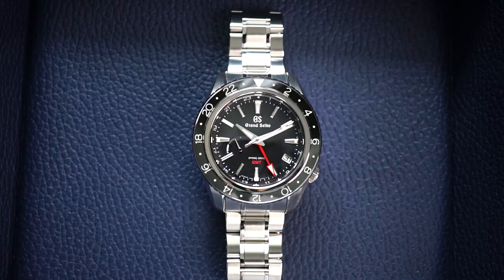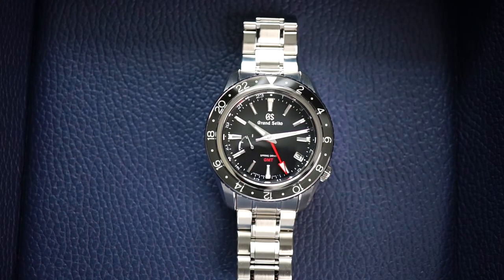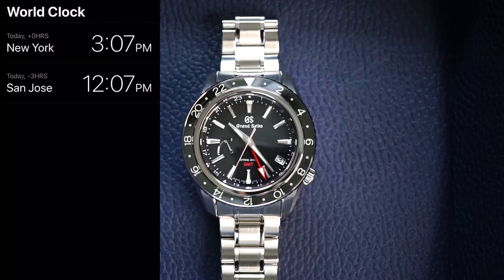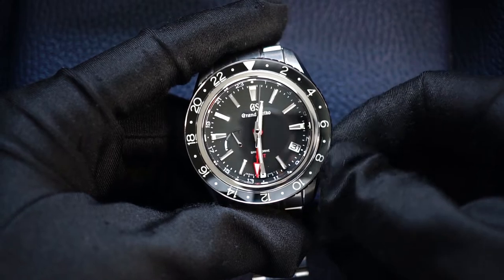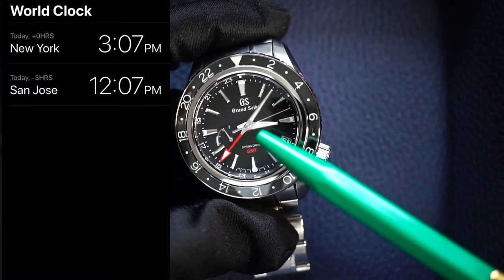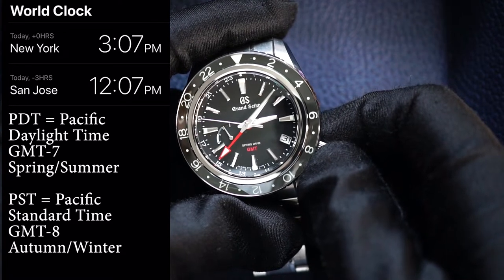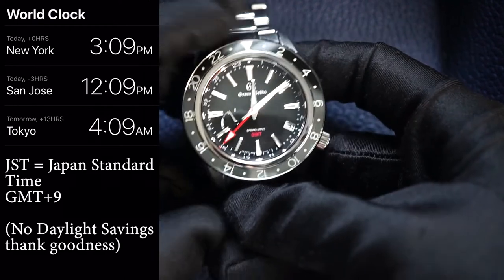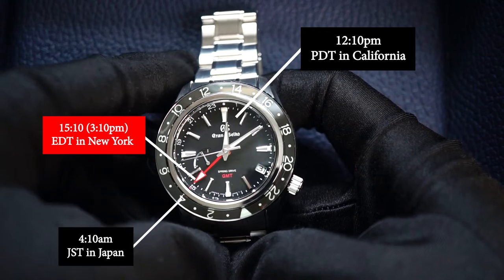TUTORIAL - How to set a GMT watch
In today's video we cover how to set the GMT bezel and how to read a GMT on the Grand Seiko Spring Drive SBGE201 for up to 3 time zones. First we show you how to set your home time, next we set the local time and finally we set the GMT bezel for our 3rd time zone.